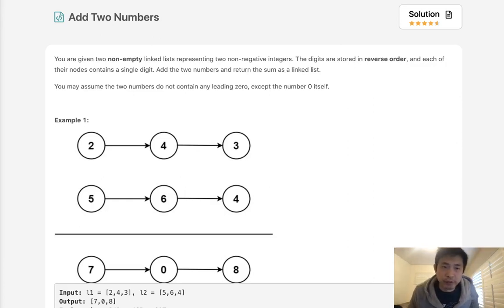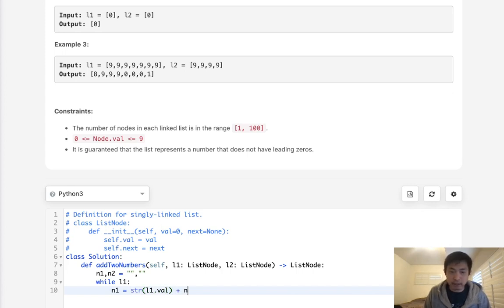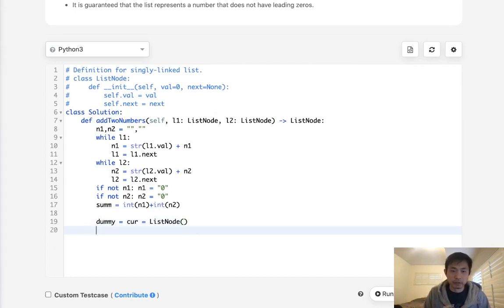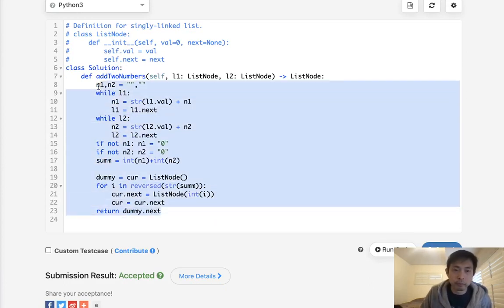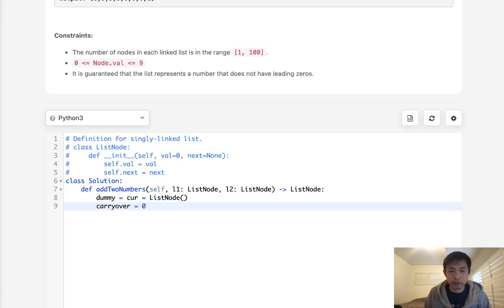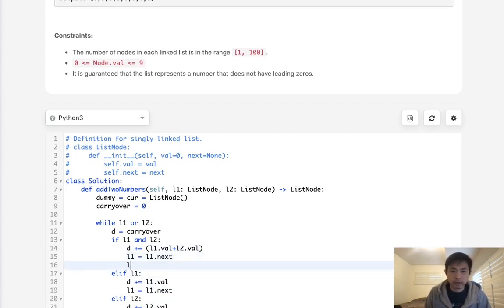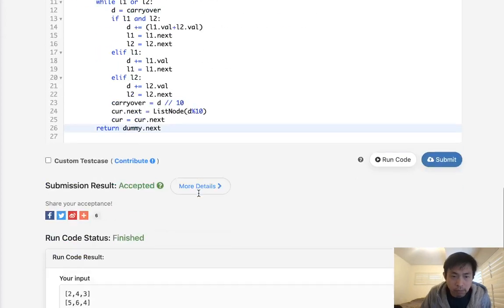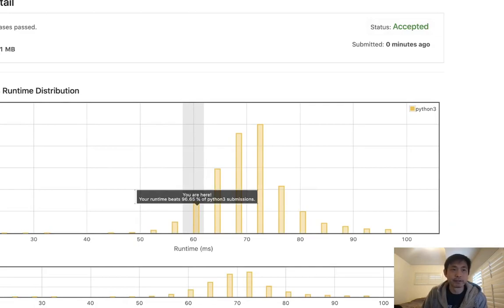Leetcode - Add Two Numbers (Python)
Leetcode - Add Two Numbers #2